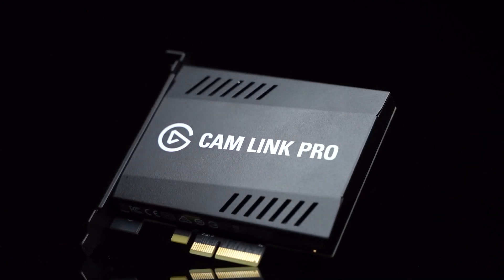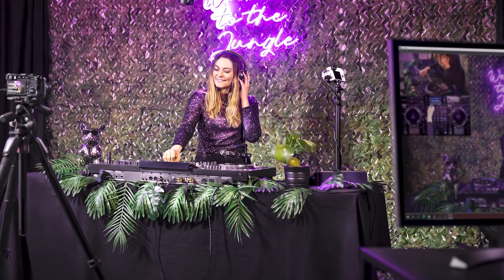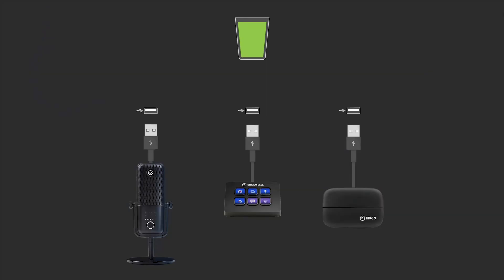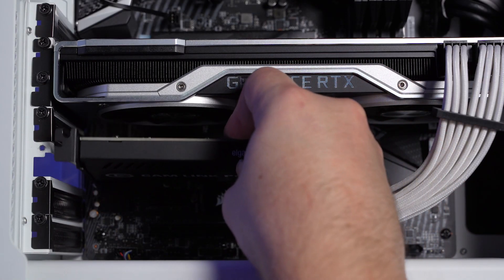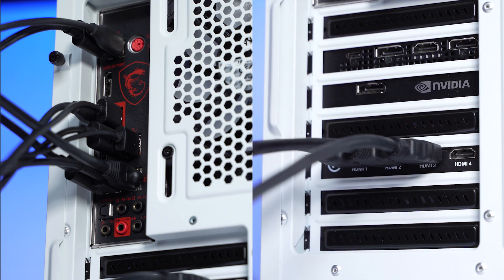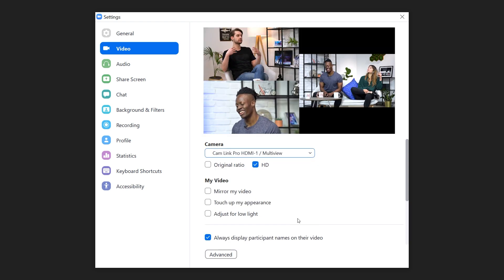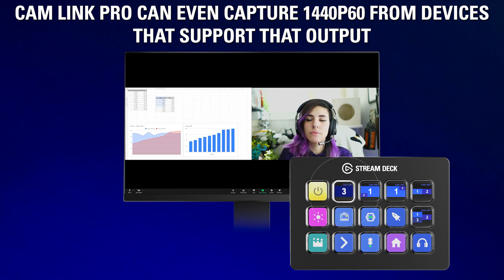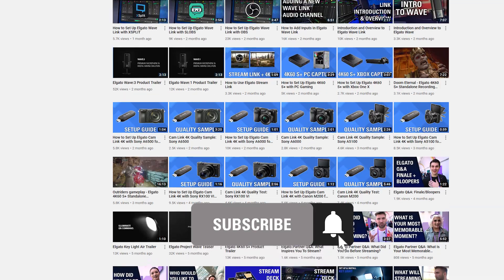What is Elgato Cam Link Pro? Introduction and Overview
Introducing Elgato Cam Link Pro.
Multi Camera Production 4-Channel Video Mixer

▼ Cam Link Pro Highlights:

► PCIe capture card with 4 HDMI inputs
► Capture DSLRs, computers, laptops, tablets, etc.
► Stream live or record in 1080p60 or 4K30 quality
► Control video feeds separately in OBS, vMix, and more
► Set picture in picture modes with Elgato Multiview
► Bring four cameras into Zoom, Slack, Microsoft Teams
► Switch cameras and Multiview modes with Stream Deck
► Perfect for live streaming, video meetings, online teaching
► RRP: US$359.99 | CA$469.99 | €349.99 | £299.99